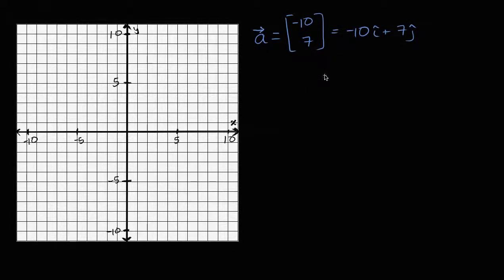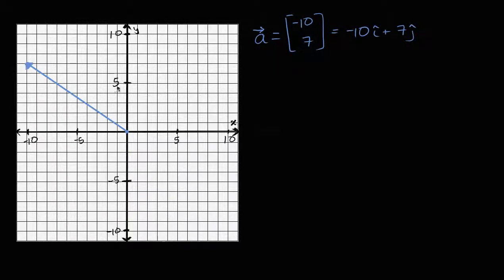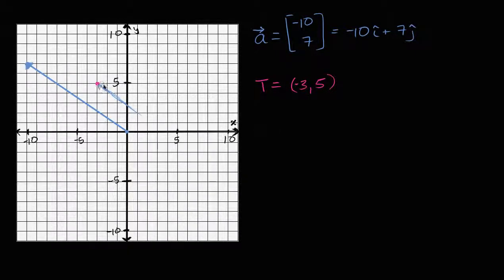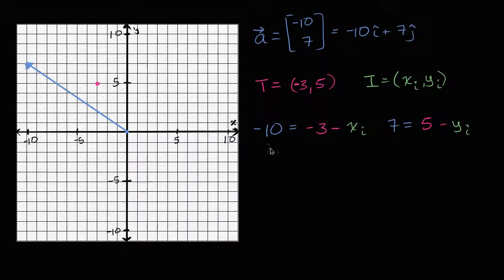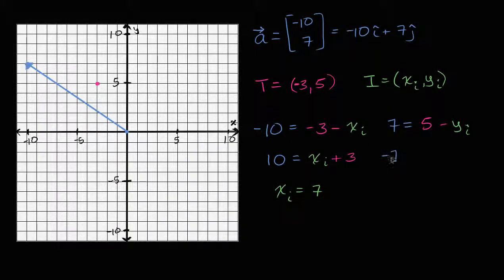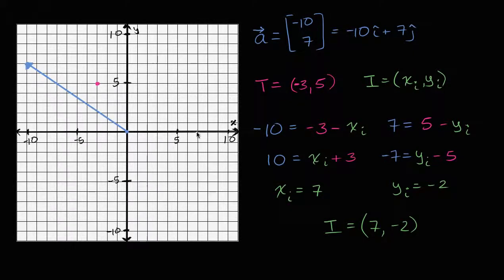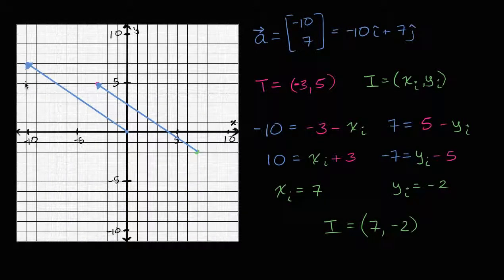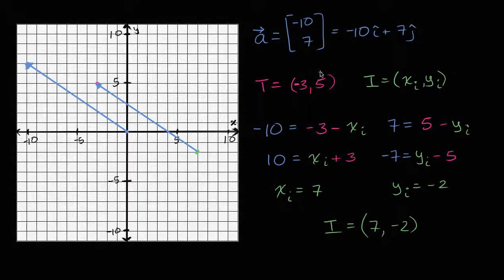how to find a terminal point or an initial point using vector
how to find a terminal point or an initial point using vector Figuring out vector initial point.

In this video, I show you how to find a terminal point or an initial point using a vector and either of the points. Visit To Get A Great Online Math Tutor!.

 In this video series I will show you how to find the component form of a vector and then determine the direction and magnitude of the vector. A vector has an.

This examples explains how to find a vector in component form when given a the initial and terminal point of a vector in space. The results are shown graphically. Site: .